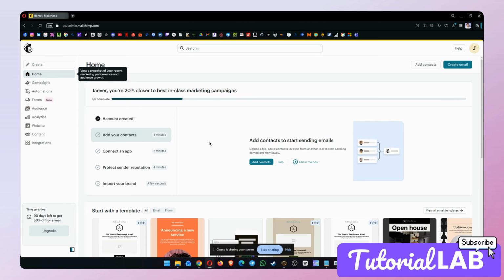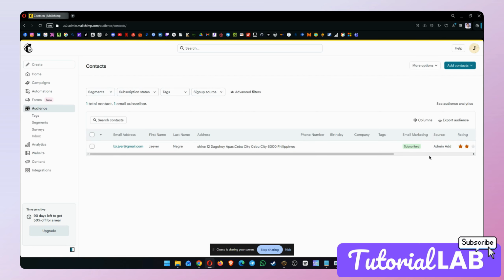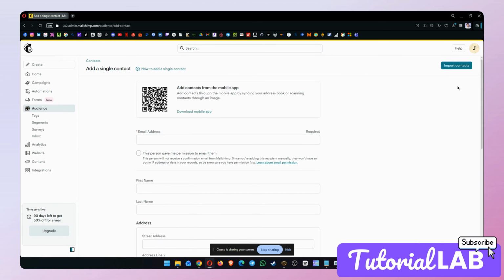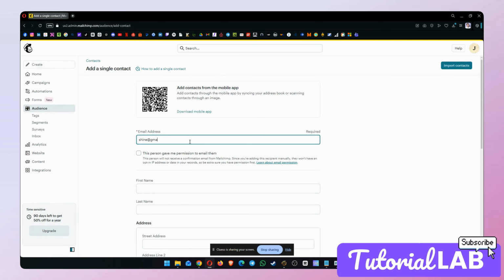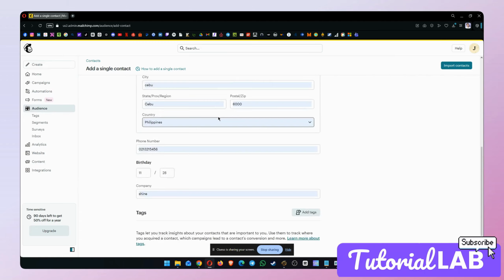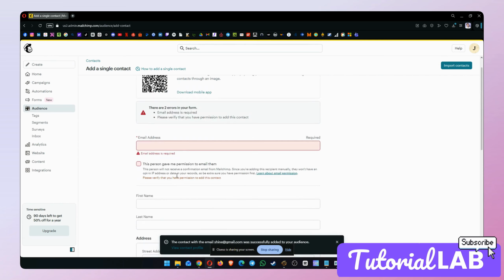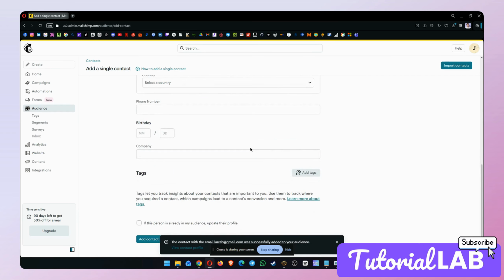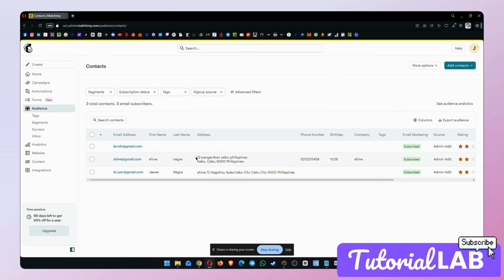How To Create A New Audience In Mailchimp (Step By Step)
How To Create A New Audience In Mailchimp

Hello everyone! Need a fresh contact list for a new campaign or business segment? In this guide, “How To Create A New Audience In Mailchimp”, I’ll walk you step by step through setting up a new audience (formerly called a list). If you’ve been searching for “create new Mailchimp audience 2026” or “how to add a list in Mailchimp,” this beginner-friendly explanation will help you get started the right way.

We’ll also cover audience limits, organizing contacts with tags or segments, and best practices for managing multiple lists efficiently.

By the end of this guide, you’ll understand how to create a new audience in Mailchimp, organize your subscribers effectively, and prepare your account for successful email campaigns.